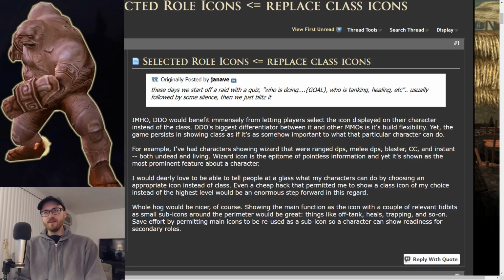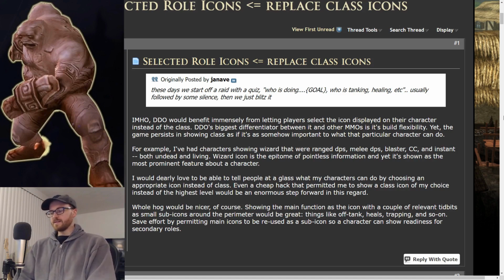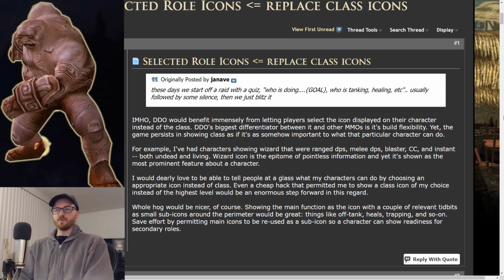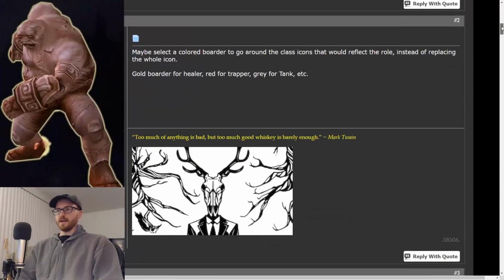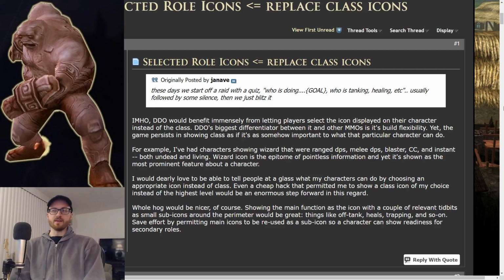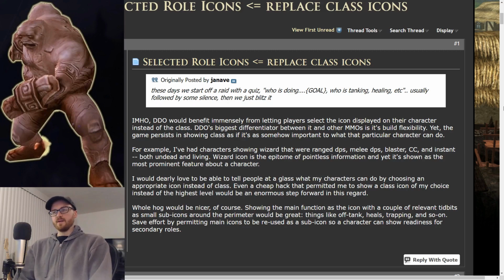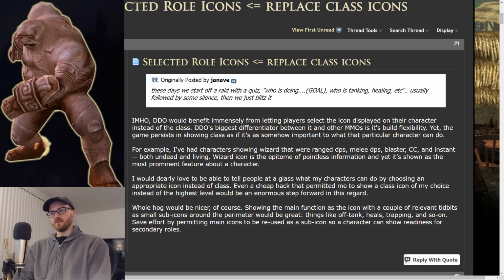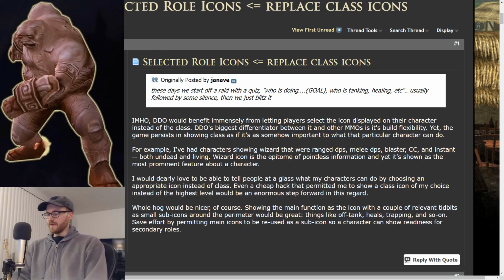Forum Talk - The Problem With Class Icons